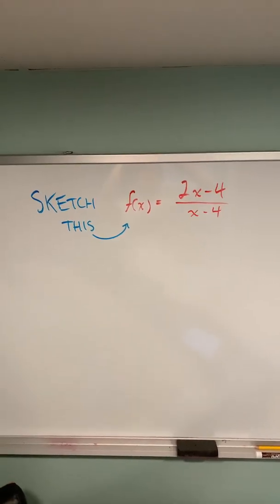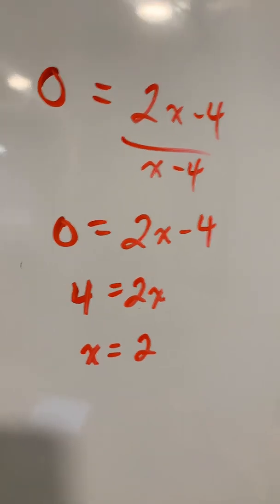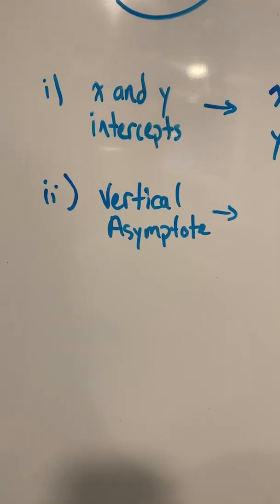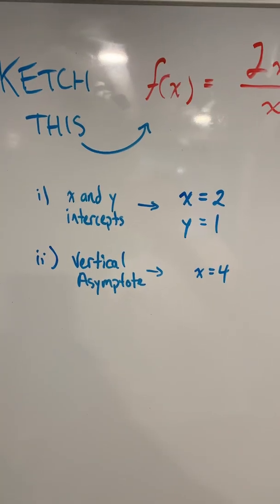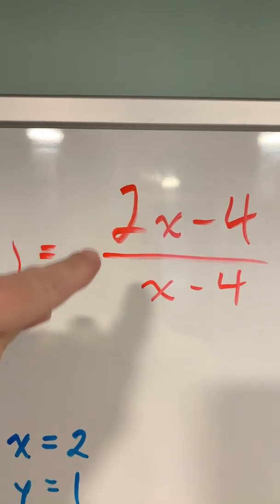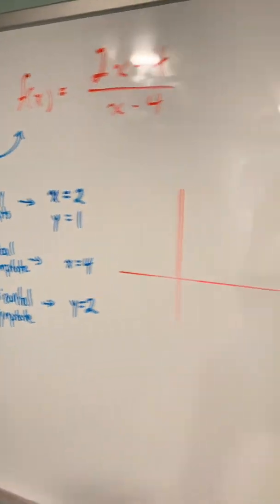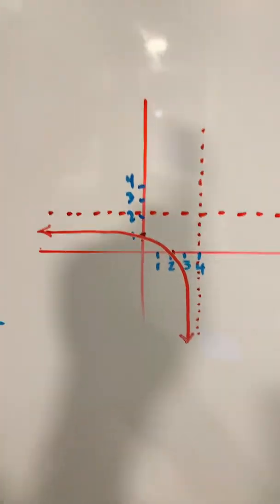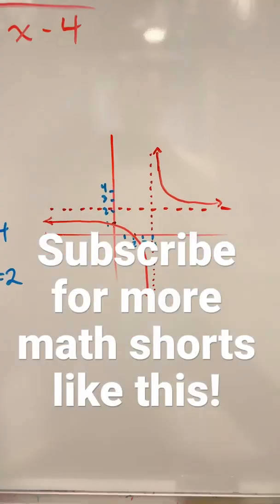how to graph a rational function with asymptotes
In this video I will show you how to graph a rational function with asymptotes! Graphing rational functions is a simple process if you look at the function's x intercepts, y intercepts, vertical asymptotes, and horizontal asymptote. Rational functions are special because they have specific behaviour near their asymptotes. This concept is covered in detail in the MHF4U course